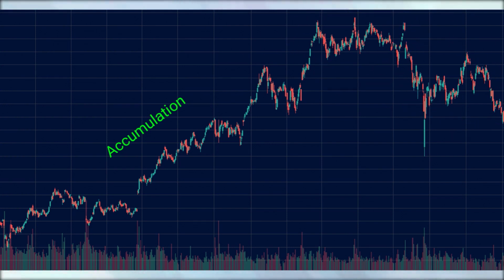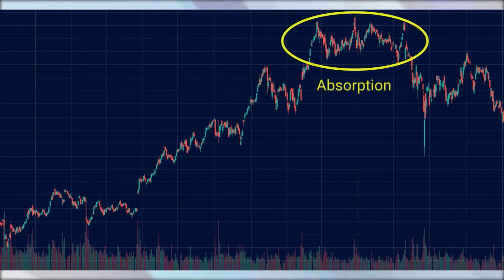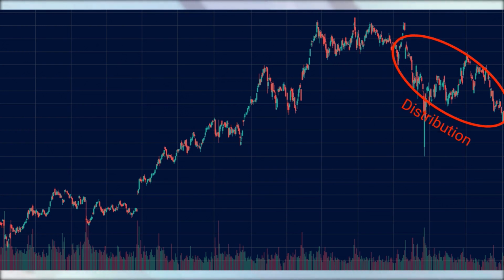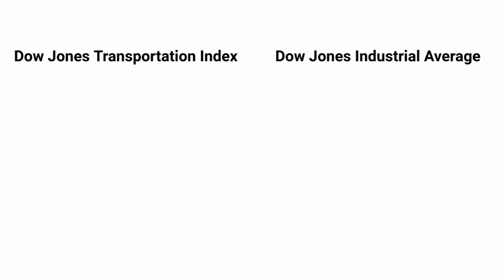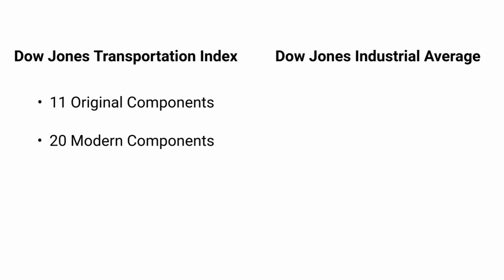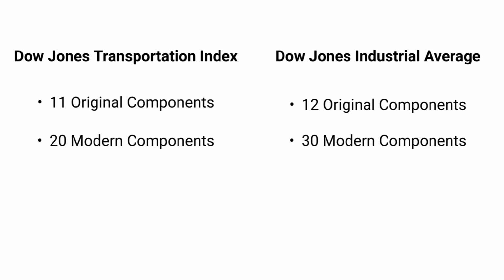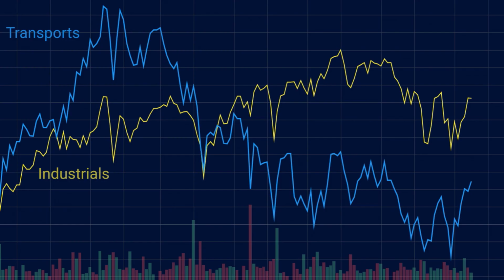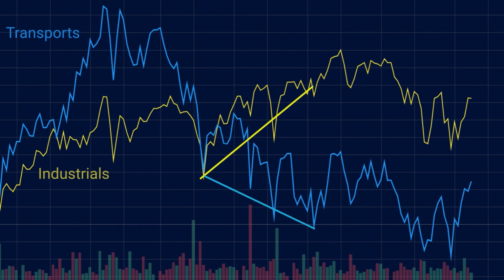What is Dow Theory: Technical Analysis 101 📈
In the late 1800s, Charles Dow revolutionized the financial world as the founder of Dow Jones & Company and The Wall Street Journal, while also laying the foundation for modern technical analysis with a series of principles known as "Dow Theory."

In this video, Joel explains these principles in detail.

0:21: Who Was Charles Dow?
0:40: What is Dow Theory?
1:04: The Three Market Movements
1:40: Accumulation, Absorption &  Distribution
2:55: Charles Dow's 2 Index's
4:15: Trends and Volume